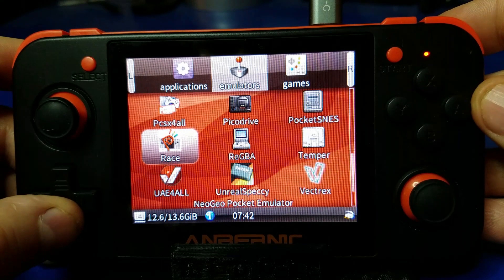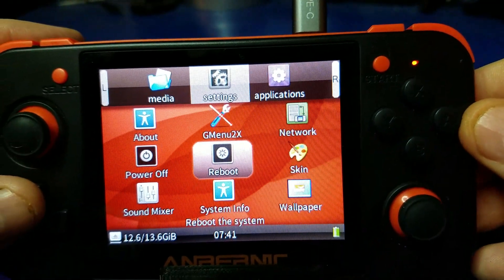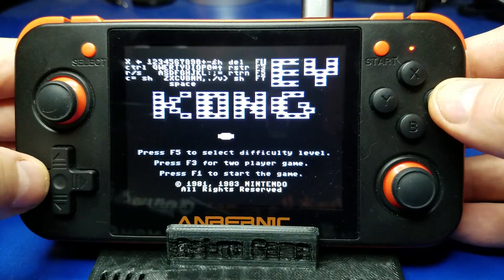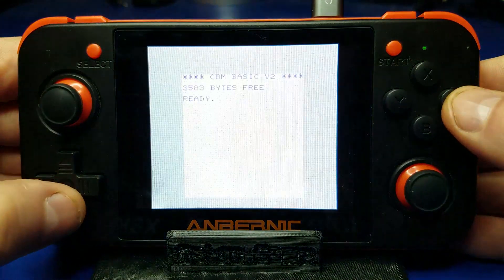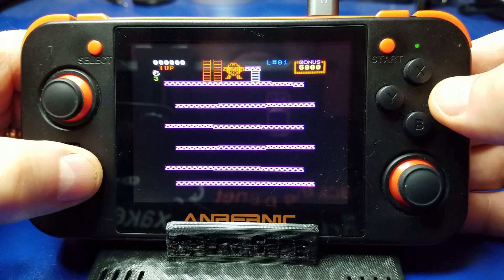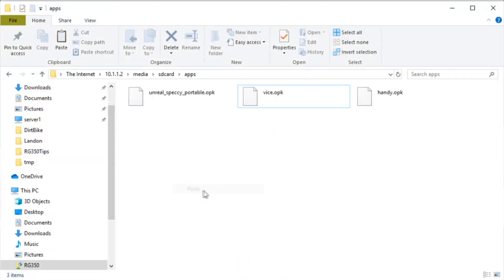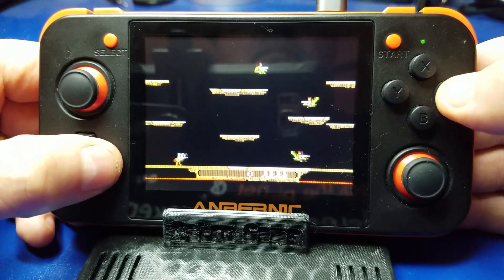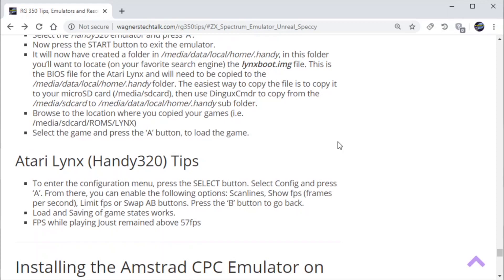RG350 Handheld: runs Commodore 64 (Vice), ZX Spectrum (Speccy) and Atari Lynx (Handy 320) Emulators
In this video, I'll show you how to get more out of your RG350!  We'll start off by visiting wagnerstechtalk.com, download emulators for the Commodore (Vice), ZX Spectrum (Unreal Speccy) and Atari Lynx (Handy 320).  Then we'll set them up using the stock firmware and tour a few games.

(Saves some, but may take much longer to arrive)

* Requires access to a 3D Printer to make full use of the download.